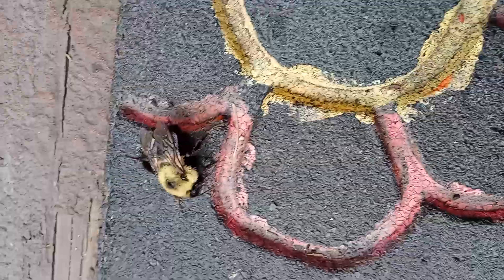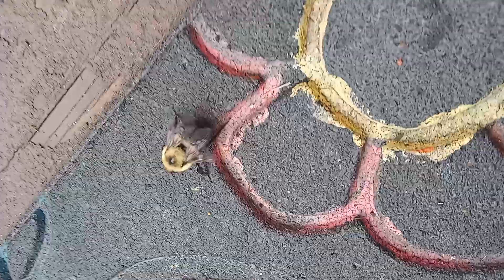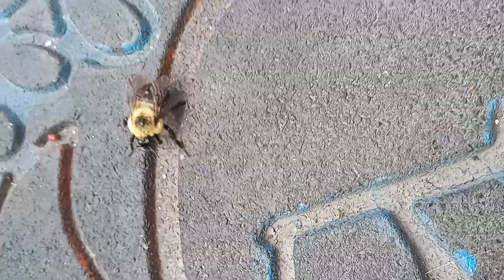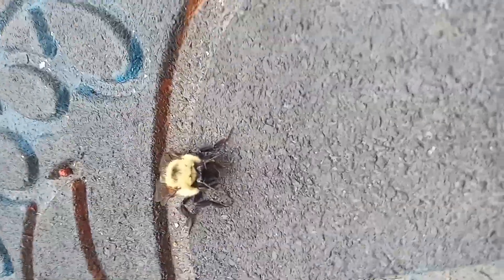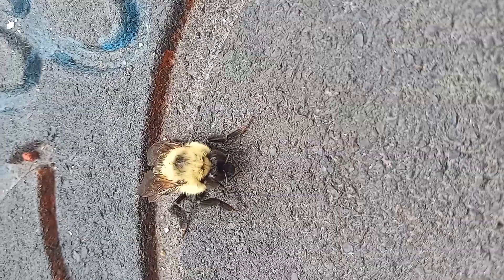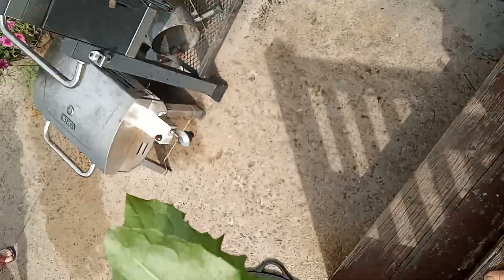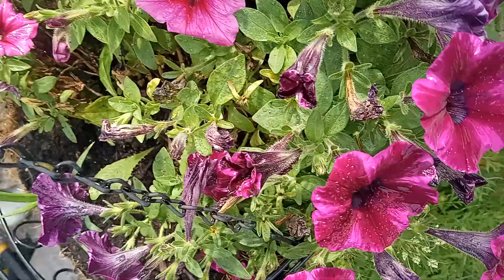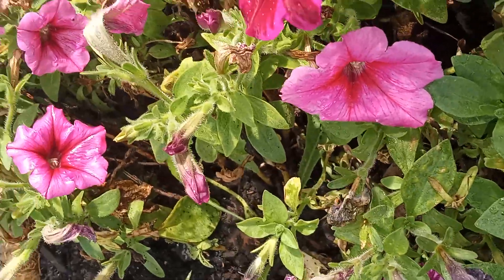CHECK OUT THIS BUMBLEBEE ASKING FOR HELP!